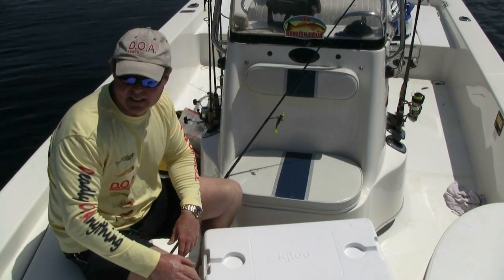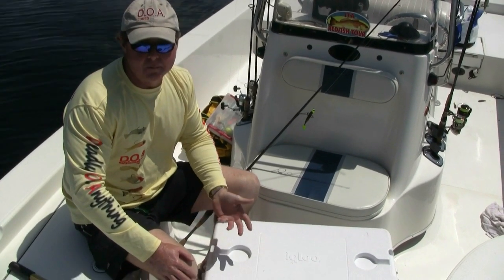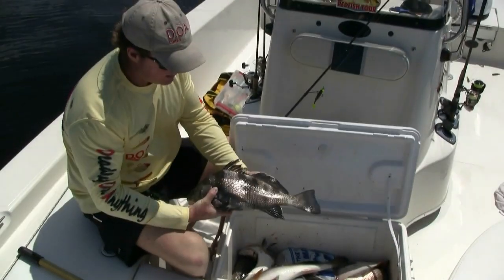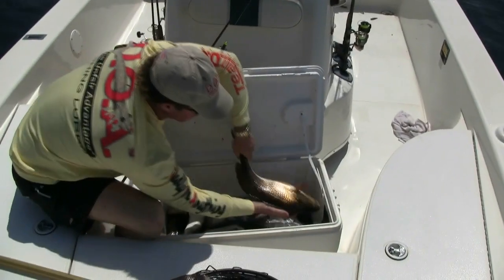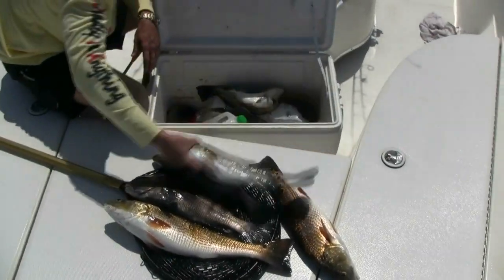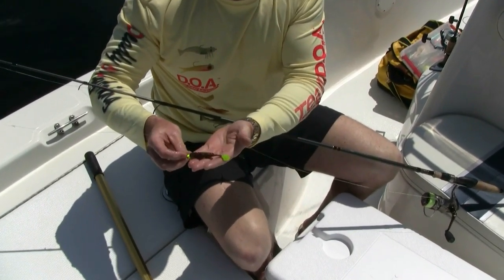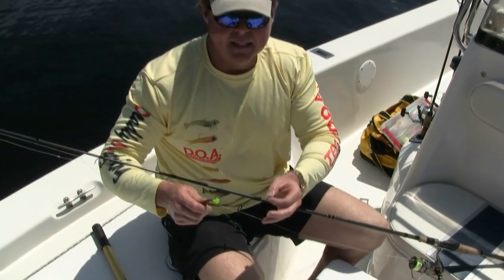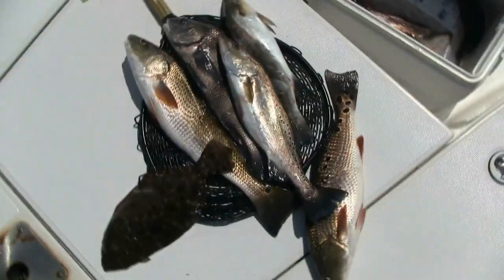Keys To Catch Spring-Time Seatrout, Redfish, Flounder, Drum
Capt. Jim Anderson explains some simple keys to catching spotted seatrout, redfish and flounder on lures. Greatly contrasting lure colors, vibrating plastic tail action, and rattling devices produce more fish for lure anglers.